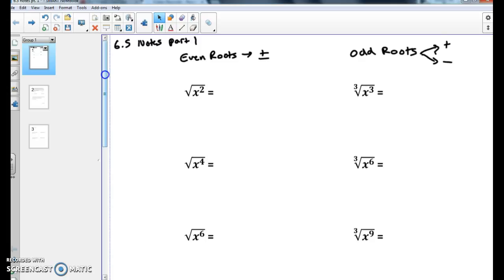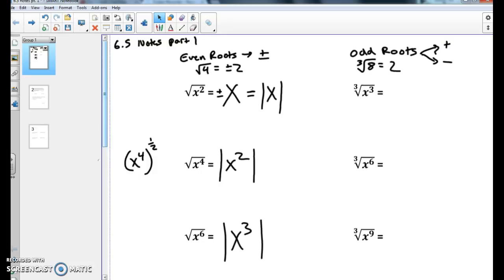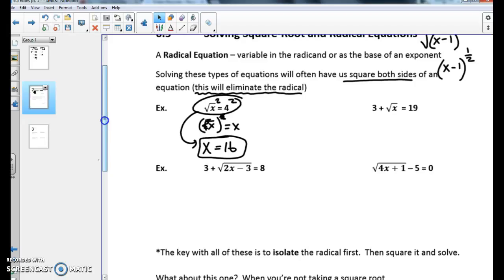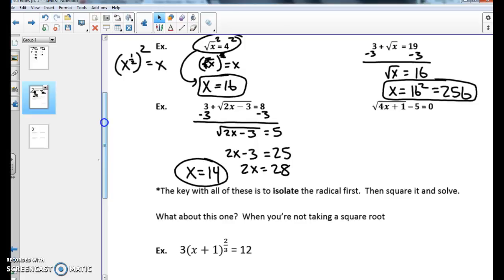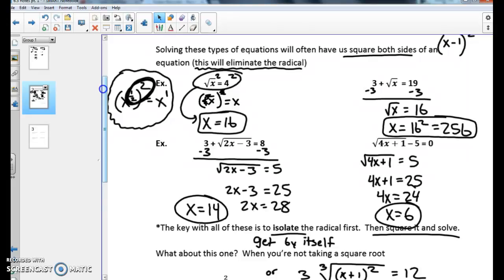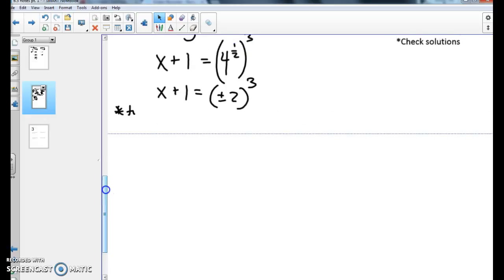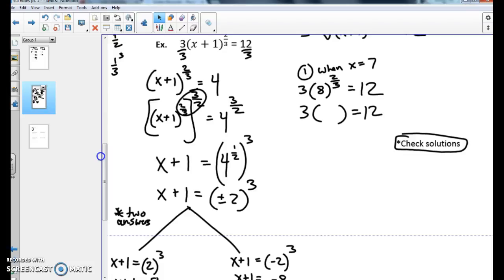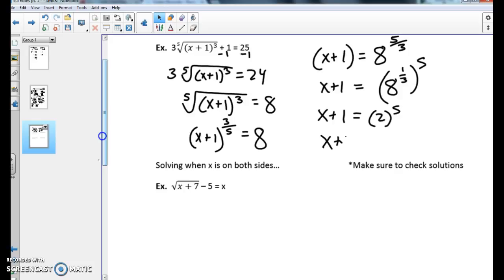Algebra II - 6.5 Notes (part 1)